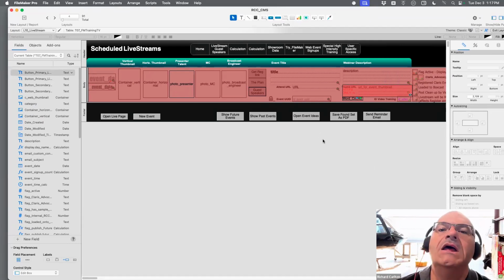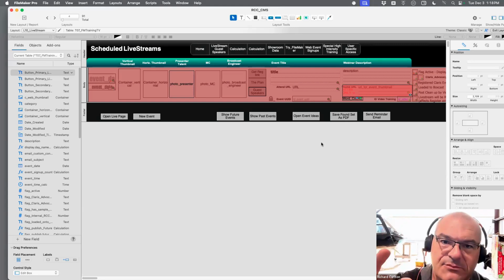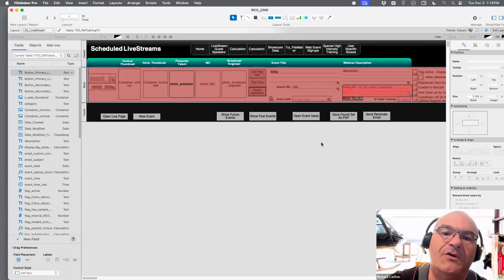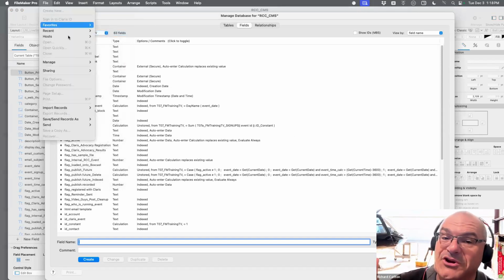Open FileMaker Q&A - Part 2 - Saving and Restoring Work in a Layout in FileMaker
9241 - LiveStream - 12.3.24 - Open FileMaker Q&A - Part 2 - Saving and Restoring Work in a Layout in FileMaker

Open Q&A with FileMaker experts. Richard and Margaret explore ways to undo changes made to a layout and the ways to save changes in FileMaker

70 hours of video content AND one copy of Claris FileMaker Pro! 🎥

FMTraining.TV
2122 9th St., Suite 102

Imj3zEXXWfcYeEyeYrcWkMuJXeK4p6siBU/edit?usp=sharing